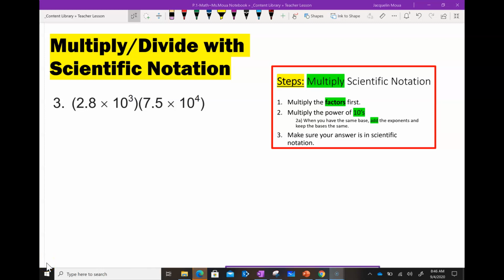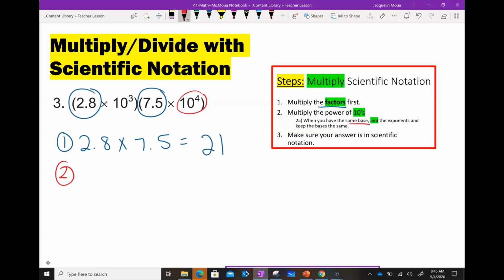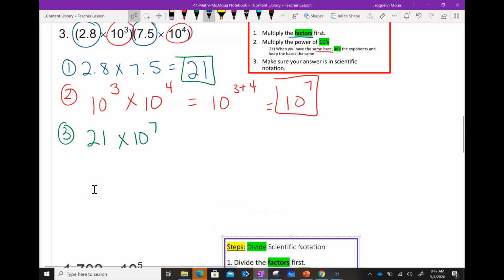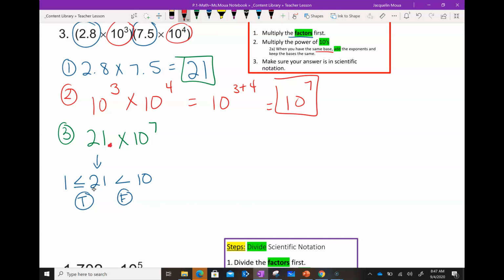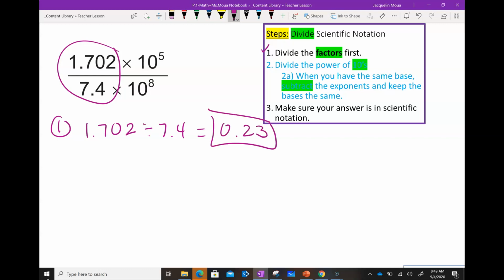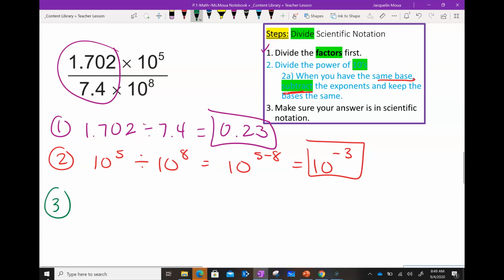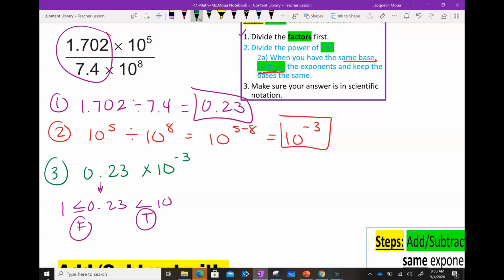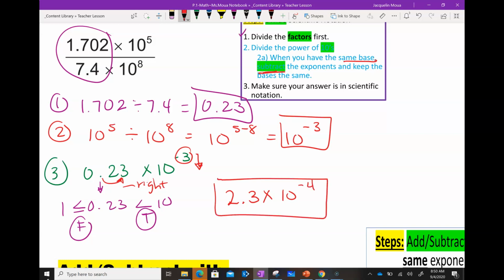Multi./Divide Scientific Notation